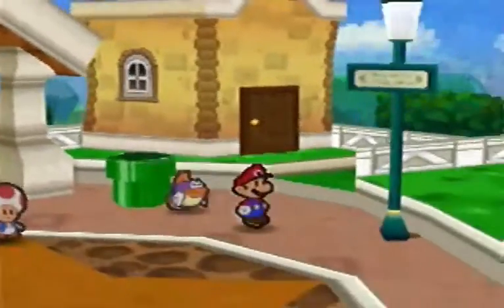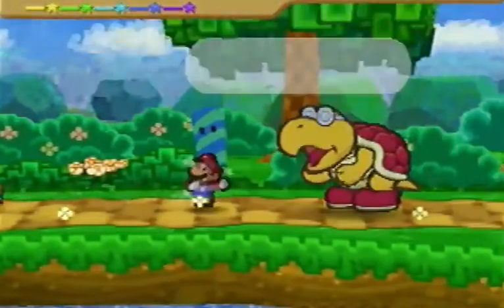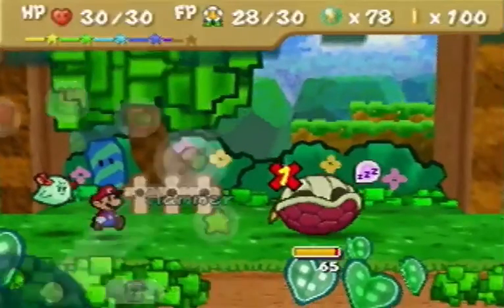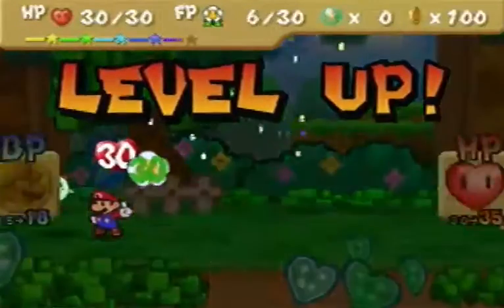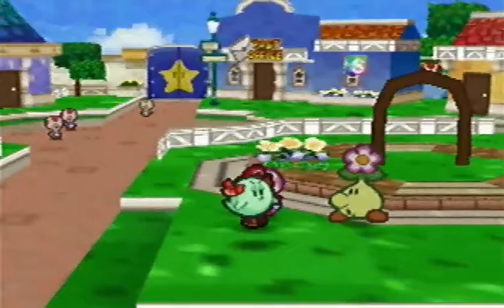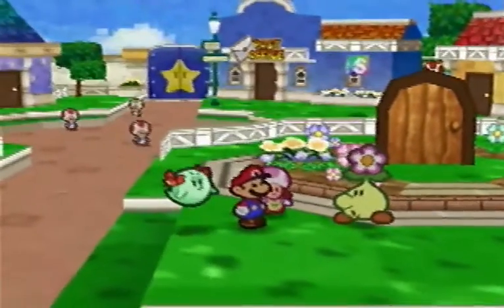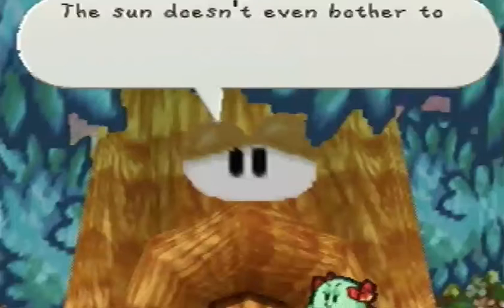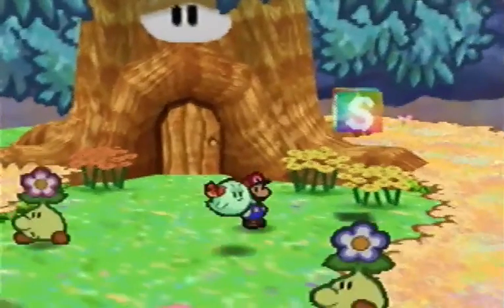Let's Play Paper Mario Part 37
We open up chapter 6!